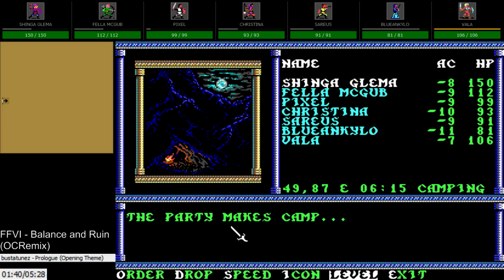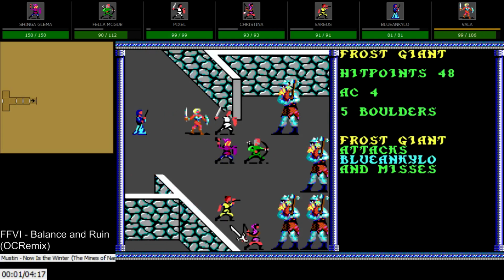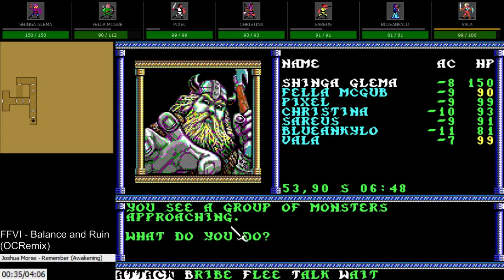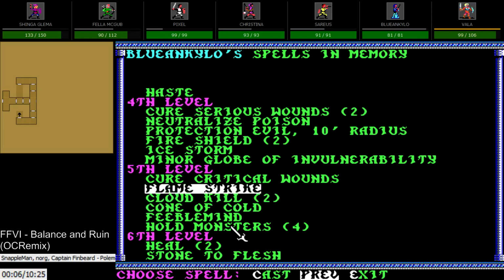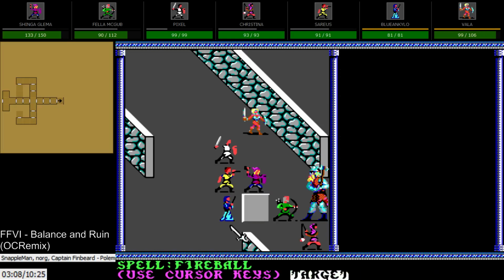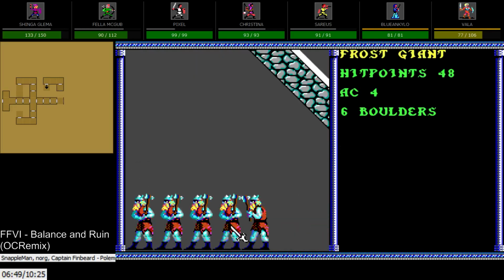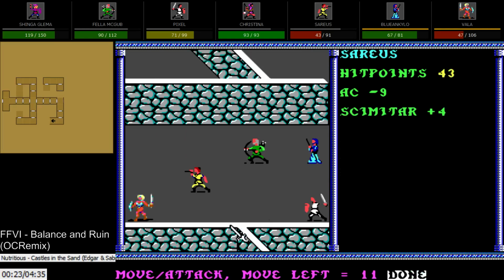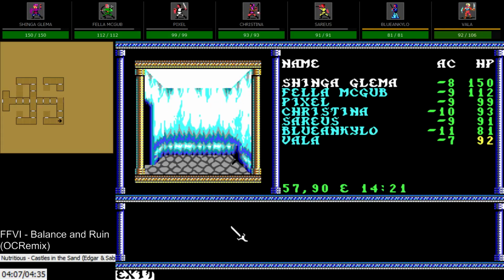26. Let's Play Secret of the Silver Blades - Friendly Welcome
We visit the Frost Giant village, they greet us warmly